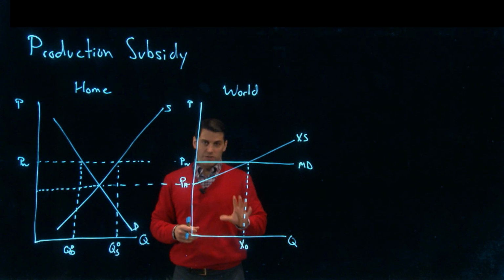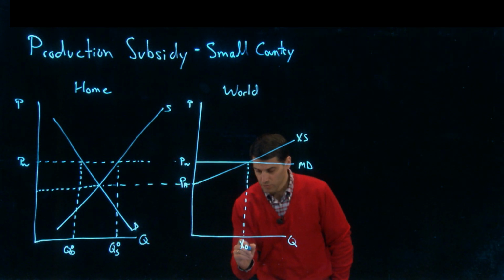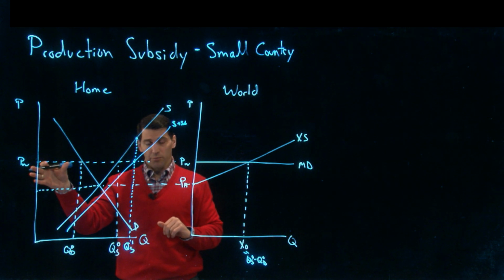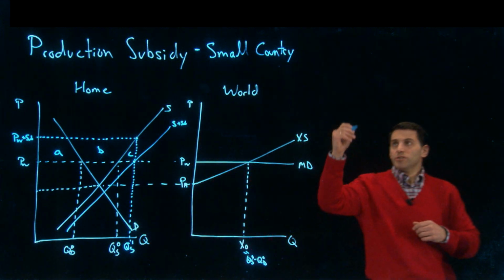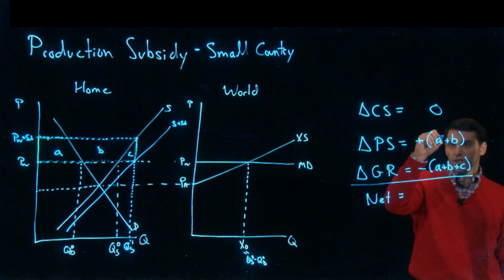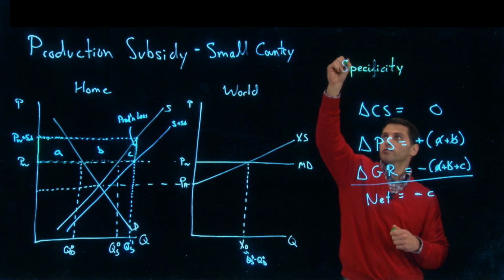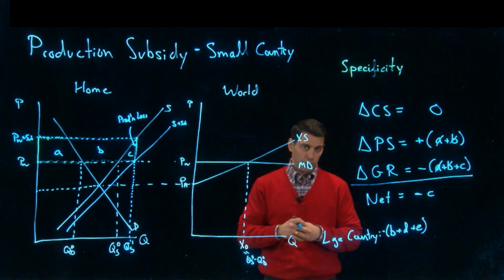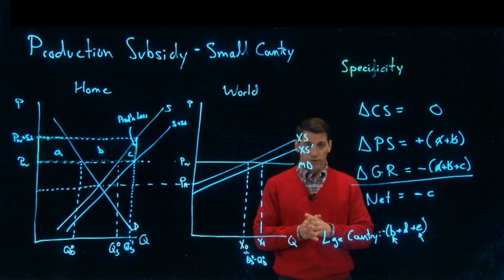Export Policies Part 3